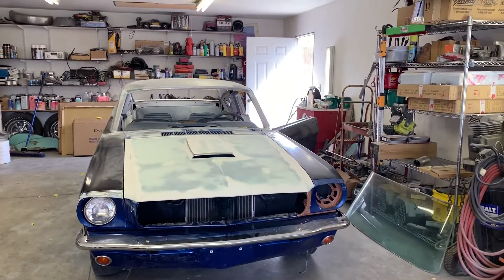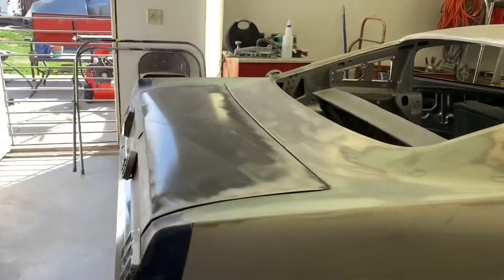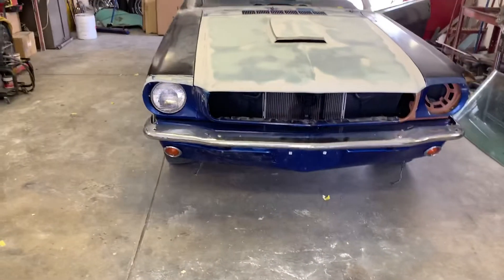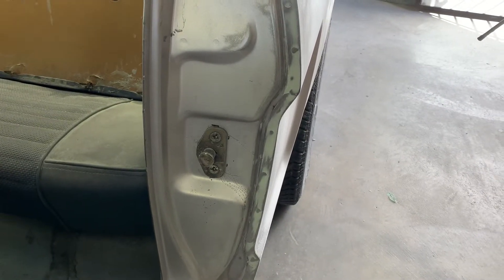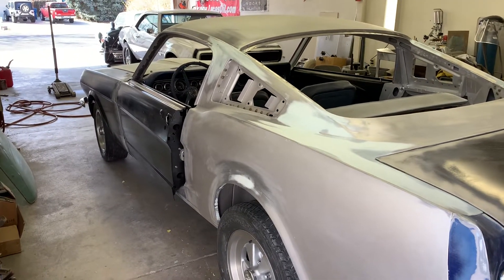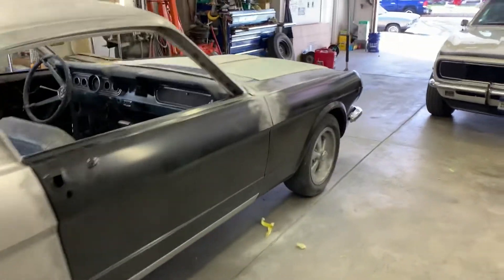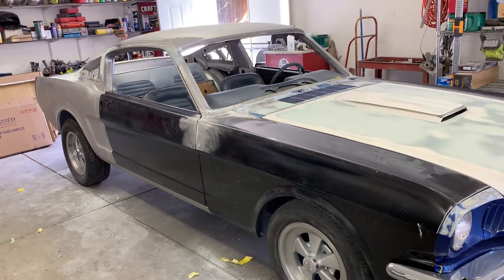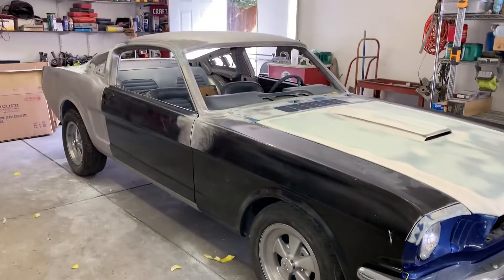1966 Mustang fastback conversion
Primary bodywork is finished. Now we move onto taking the car apart and doing final bodywork on the edges and some of the small parts